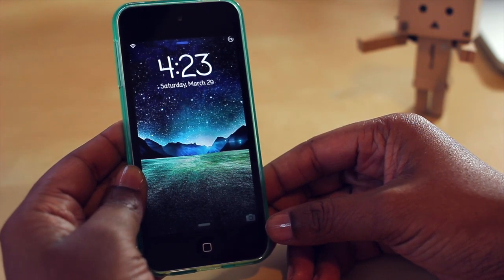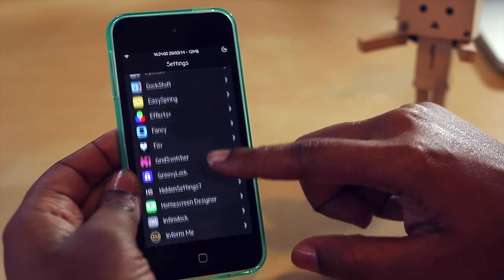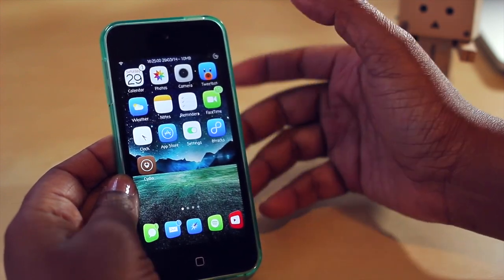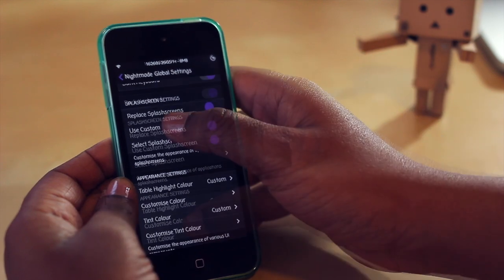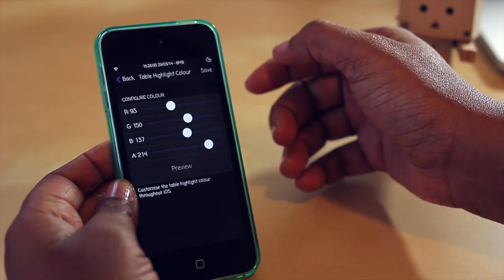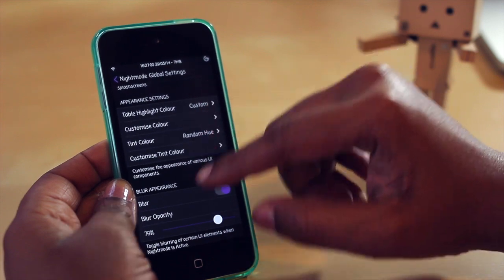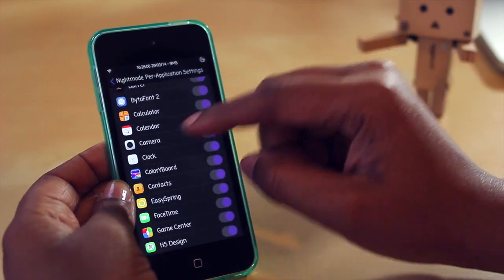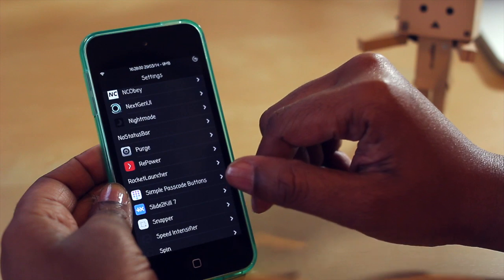Nightmode - Best iOS 7 Tweaks for iPhone and iPod 2014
Name: Nightmode
Repo: BigBoss
Price: $0.99